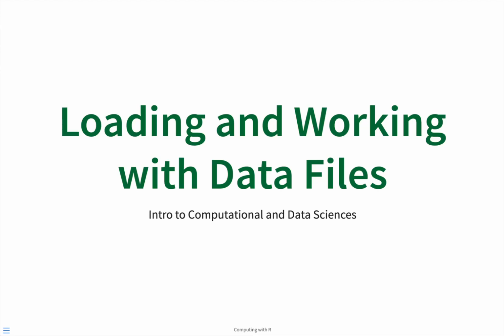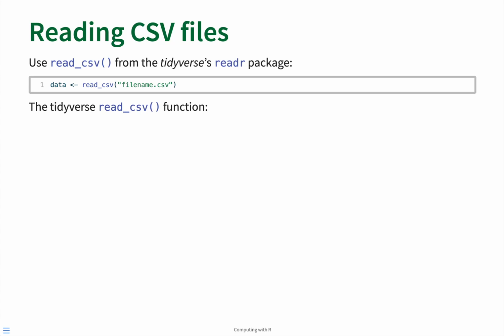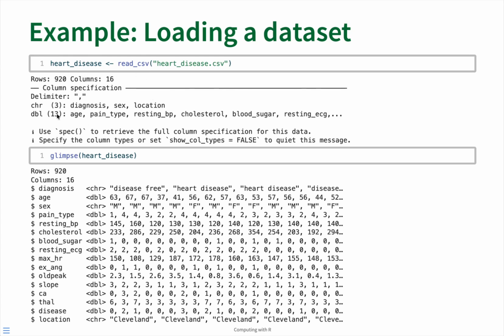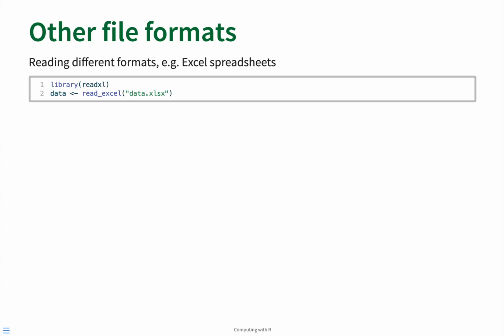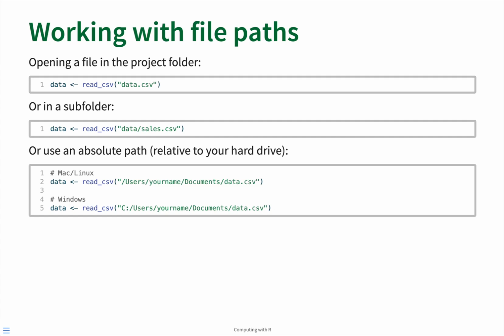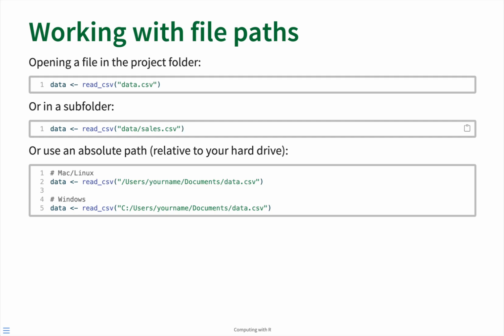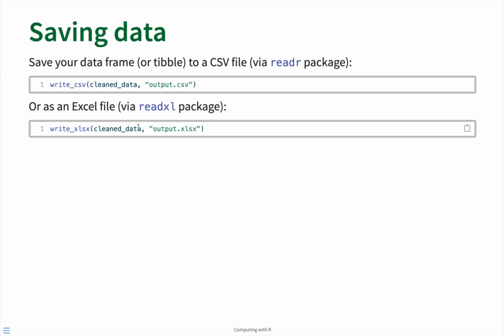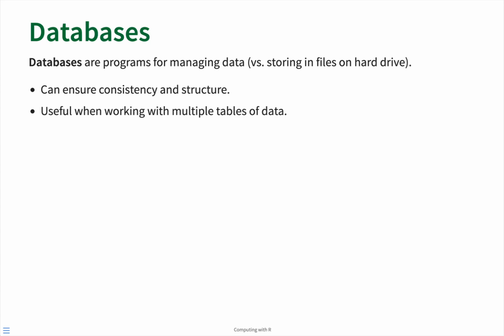Loading and Working with Data Files